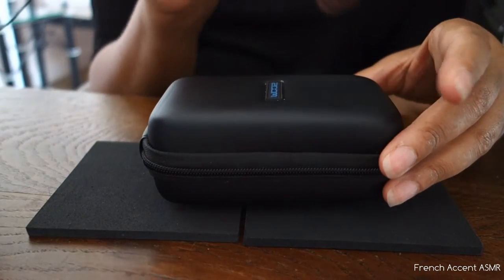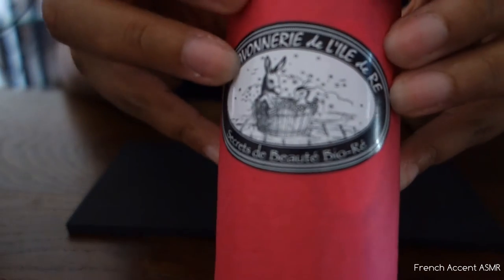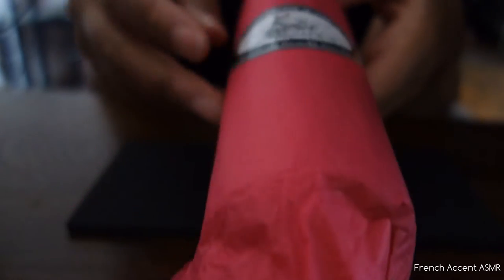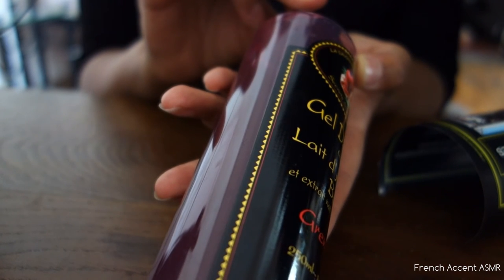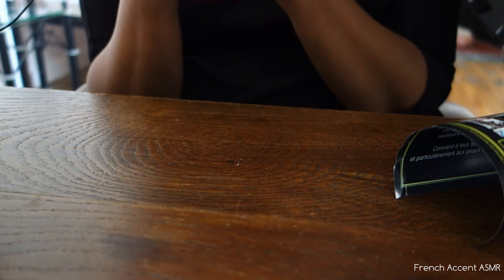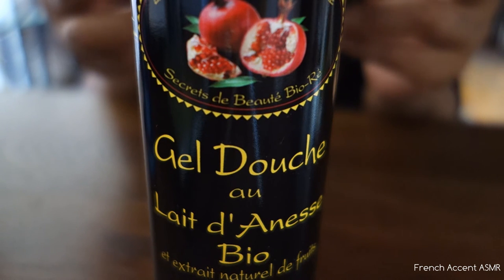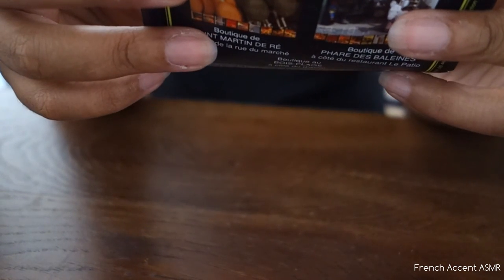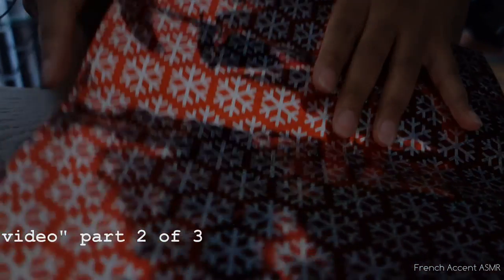My 1st ASMR video part 2 of 3 - Crinkles paper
100% AD FREE ASMR videos APP for Android and IOS

*Join me on instagram and facebook for daily life posts

*Download "Anti anxiety, a meditation for a blessed day

Follow Ellen for EXCLUSIVE CONTENT on

FB and INSTAGRAM @EllenMoutonTV